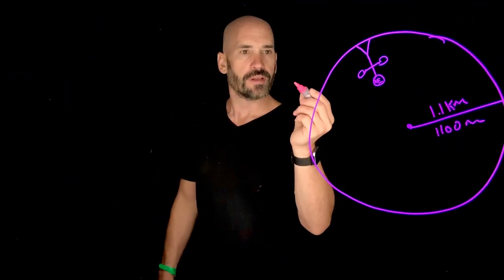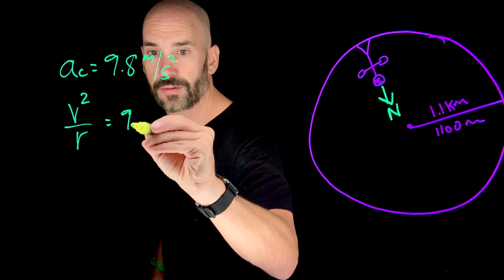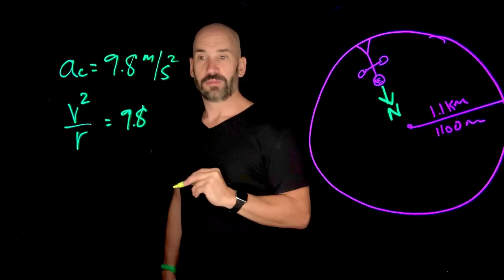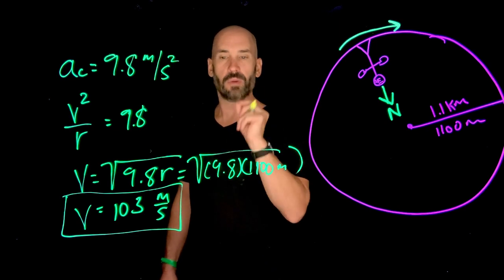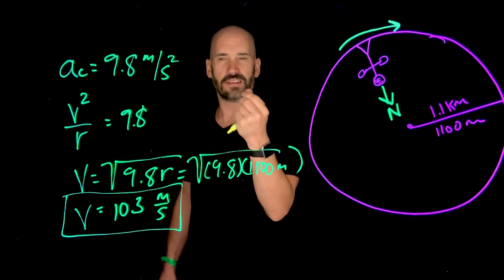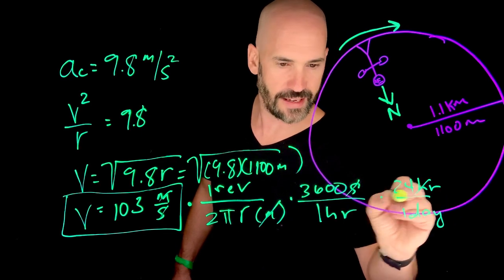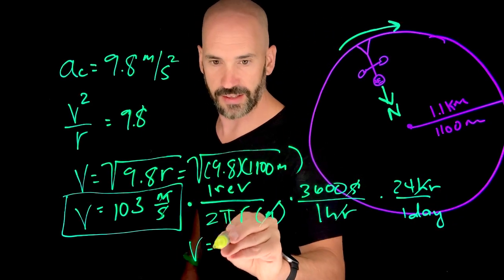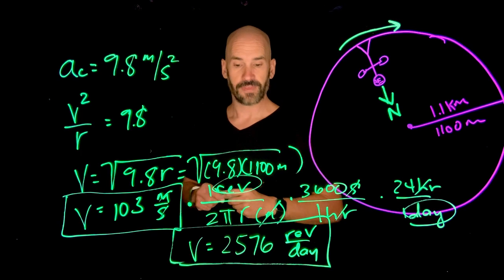Circular Motion: How do we simulate gravity in space?